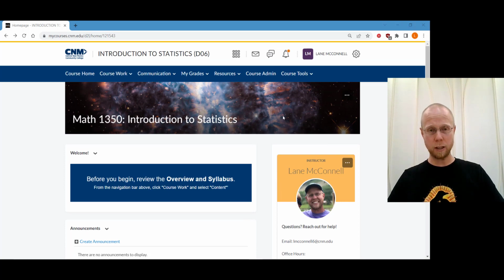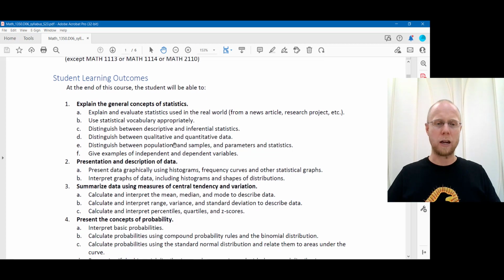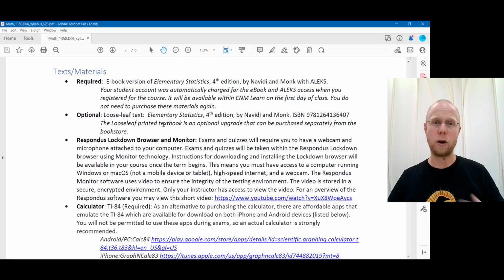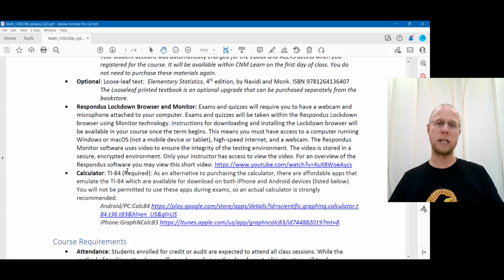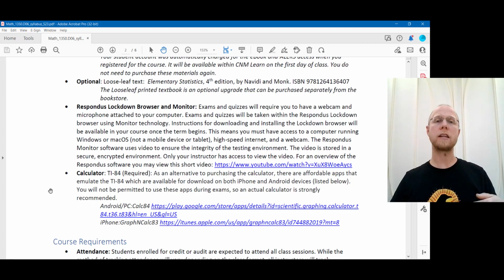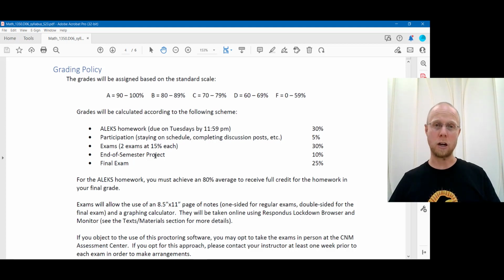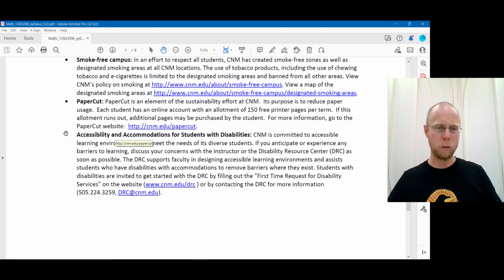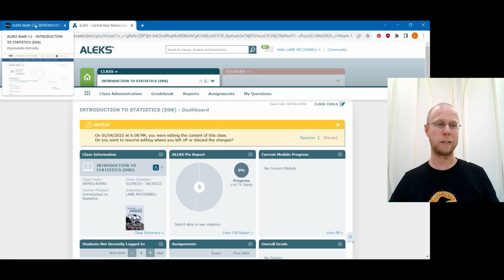Welcome to Math 1350: Introduction to Statistics